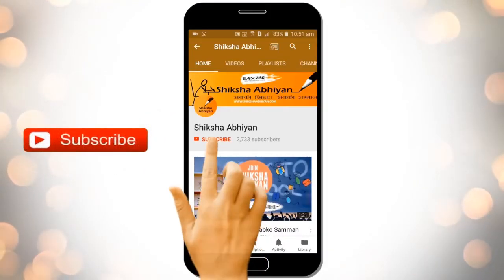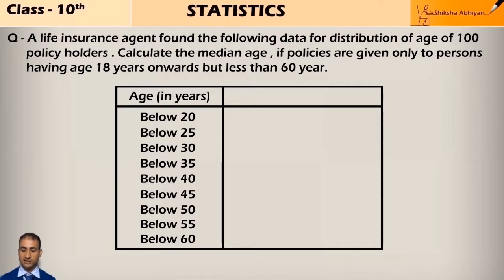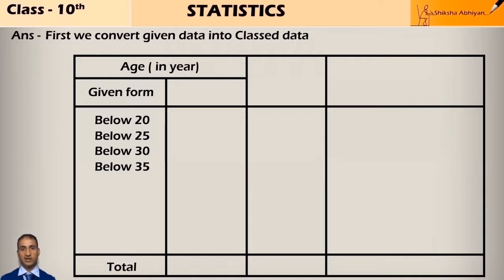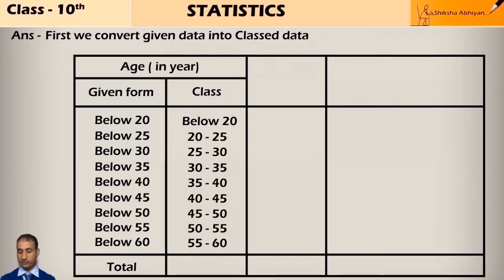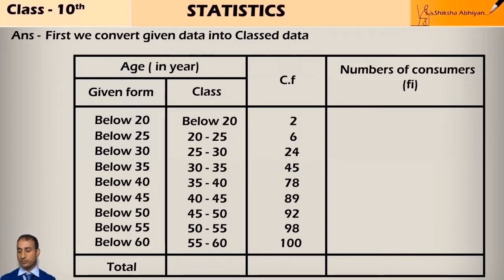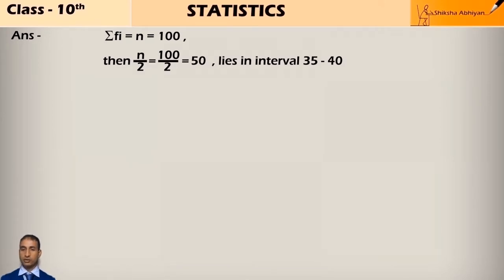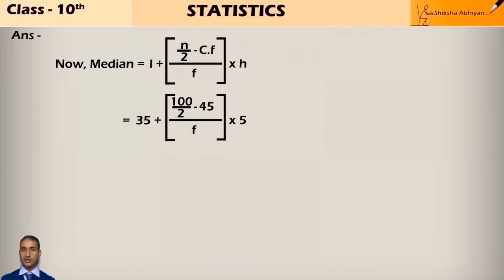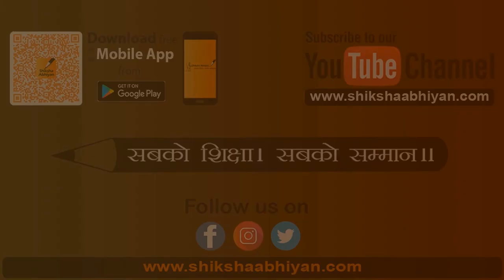NCERT Exercise 14.3 | Q3 | Statistics | CBSE Class 10 Maths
In this video, we have solved an NCERT Exercise to calculate the median age.

This video is a part of series for the chapter “Statistics” of CBSE Class 10, Maths. In this series, we have completed all the concepts, examples and the entire NCERT exercises. It is the part of an initiative taken to provide quality online education to students free of cost on YouTube.